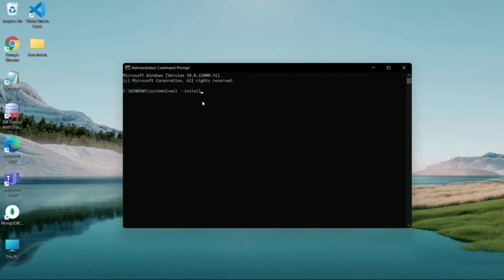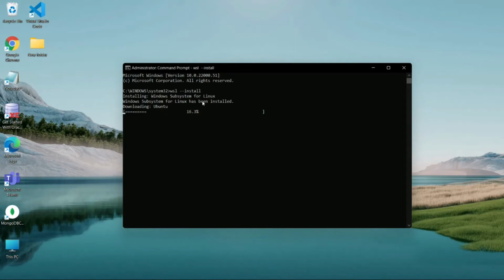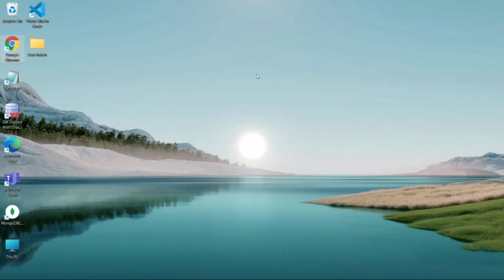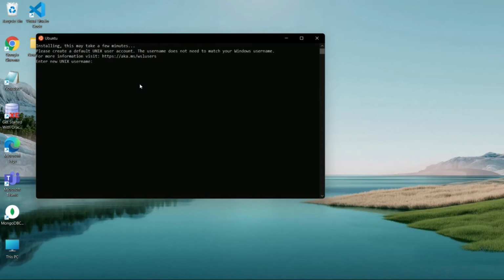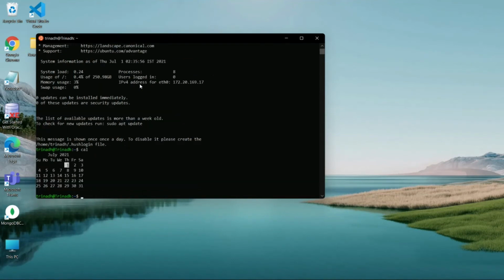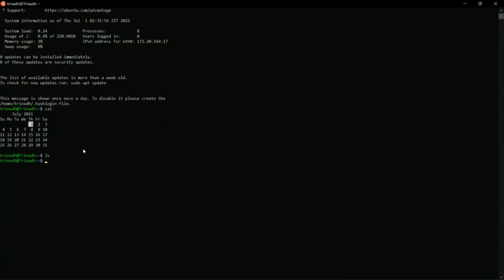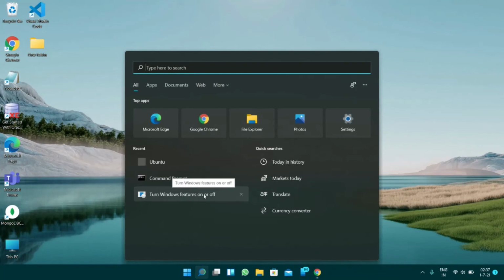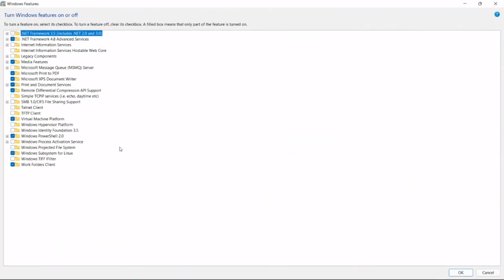Simple way to install/uninstall Linux(Ubuntu) in Windows11.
Windows made it easier to run Linux environment on windows without dual boot or any other 3rd party application .
This video describes how to install Linux environment on windows 11 using windows subsystem command (wsl --install).
NOTE: the same steps can also be done in  Windows 10 version 2004 and higher

STEPS:
1)Open 'command prompt' as administrator
2)Type "wsl --install" and press enter.
3)After successful installation restart the system
Linux Commands:
For app installation:              "sudo apt install app_name"
For  uninstalling app:            "sudo apt remove app_name"
For updating all app:             "sudo apt update"
For updating specific app:   "sudo apt update app_name"